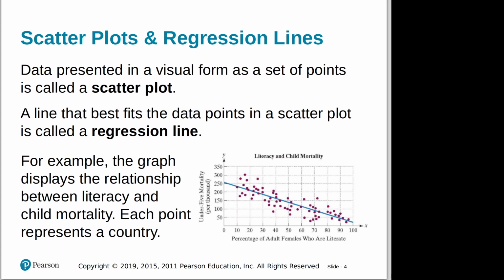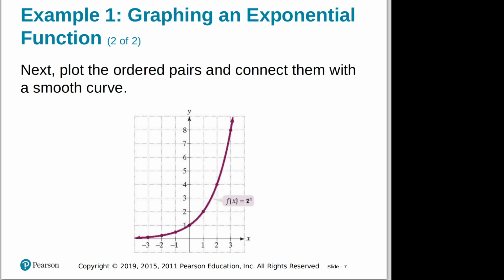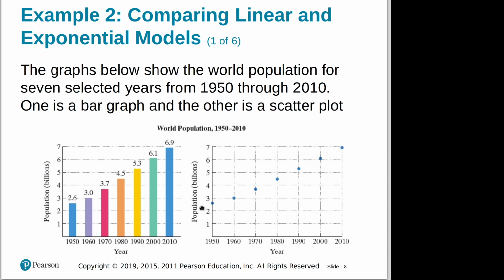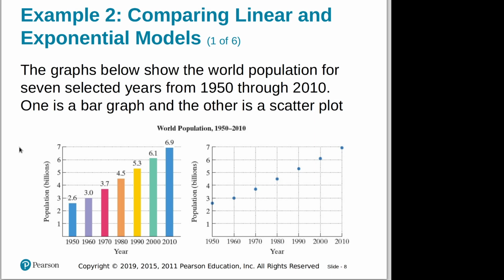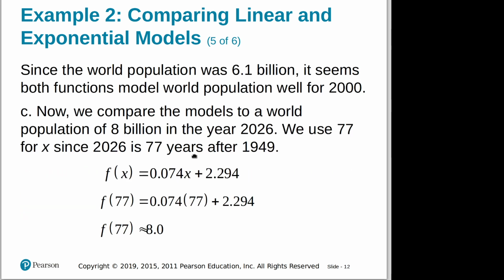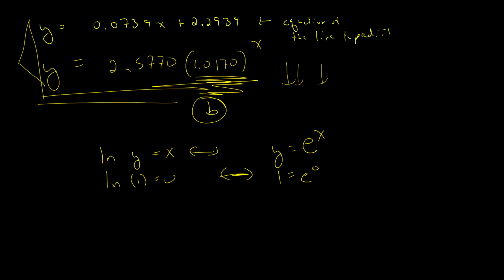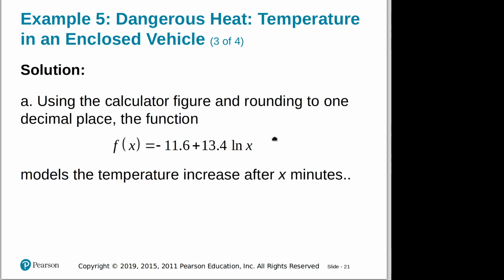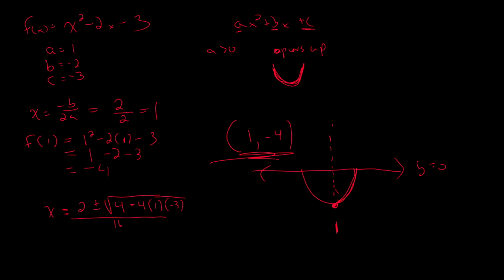MAT126 - Exponential, Logarithmic and Quadratic Models of Data